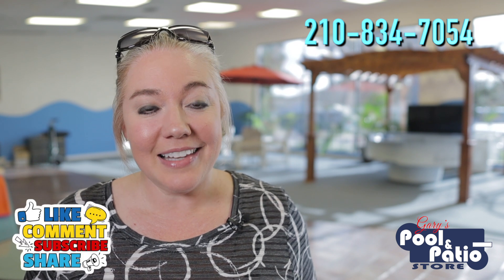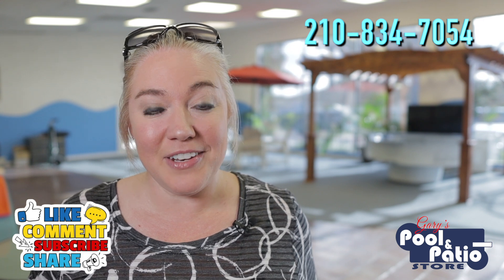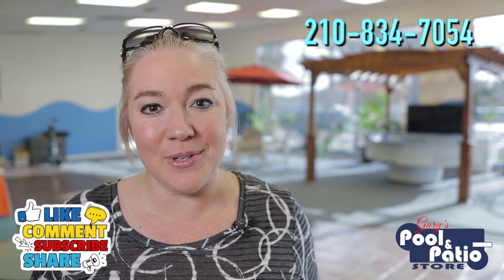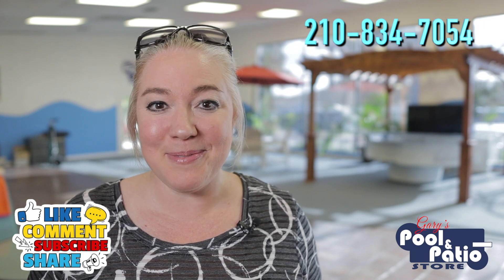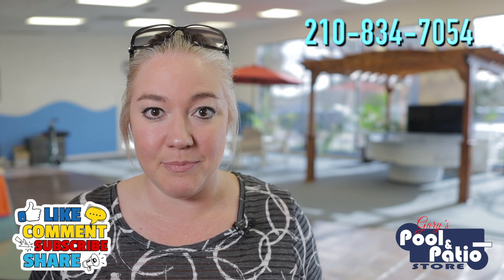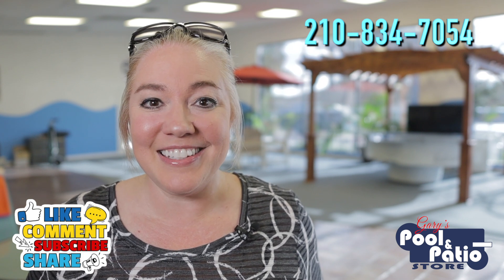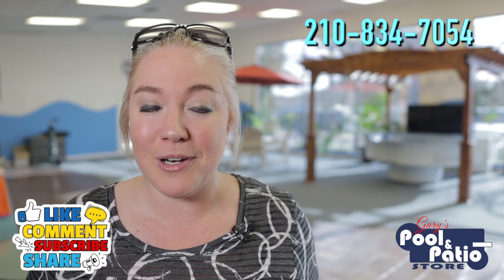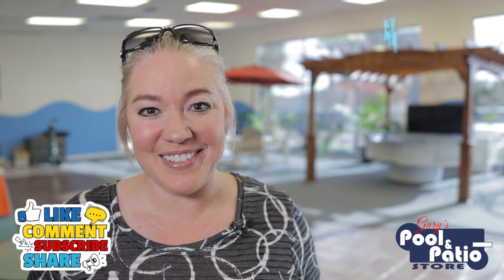Is A Fiberglass Pool Installation a DIY Project? Patricia Zars - San Antonio, Austin, New Braunfels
One of the many benefits of Fiberglass Pools is a faster & less labor intensive installation process... But, is it something you can do on your own or do you need an experienced professional?
Today, on Pool Talk with Trish, we are answering the question Is a Fiberglass Pool Installation a DIY Project?

Patricia Zars
Sales & Marketing Manager - Central Texas
Gary's Pool & Patio
Message me or call/text me directly at (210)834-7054

LetsGetYouSwimming.com